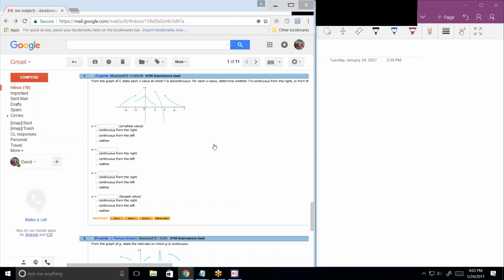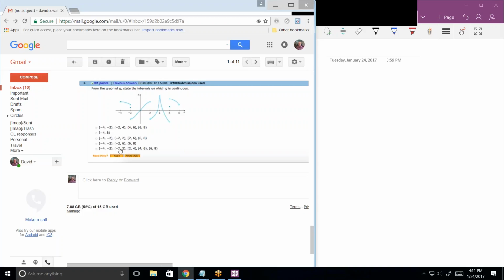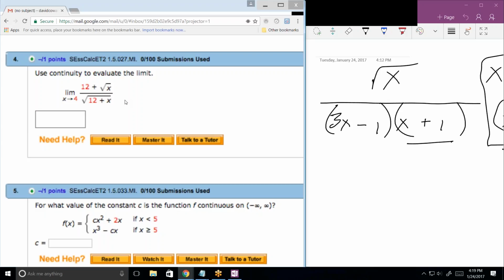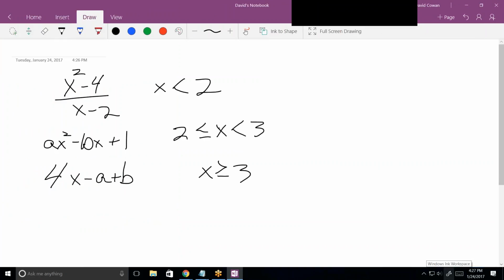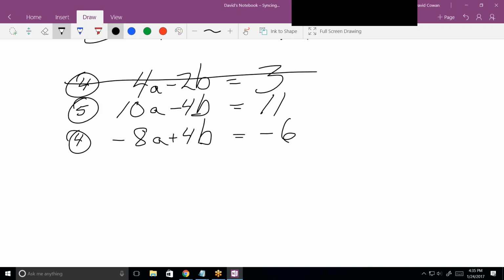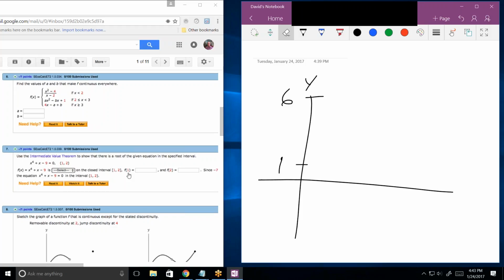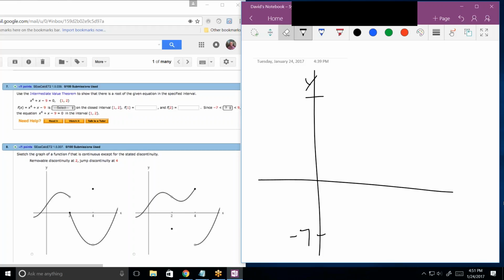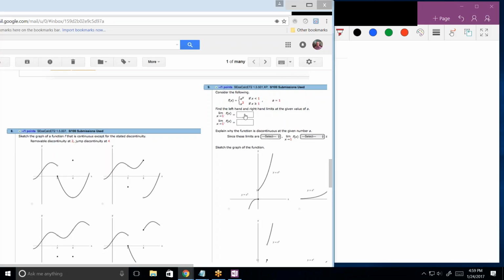Online Calculus tutoring, MH012417